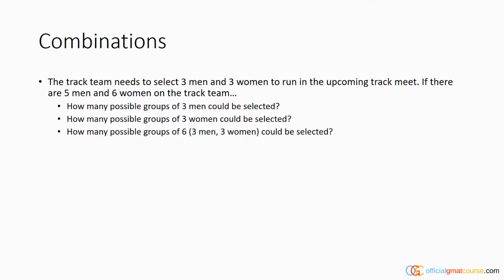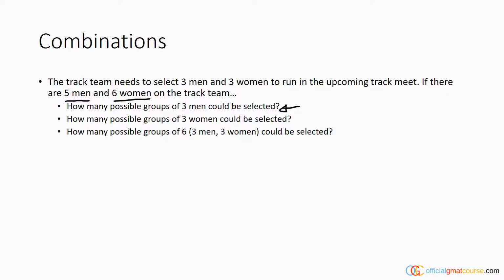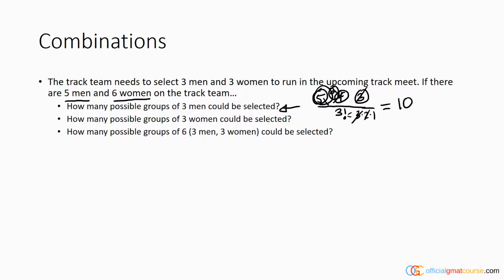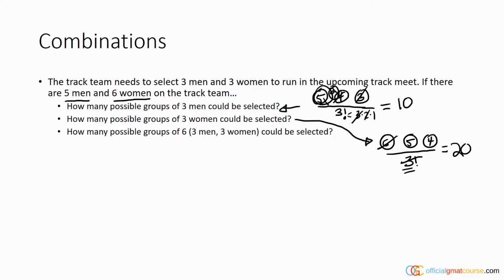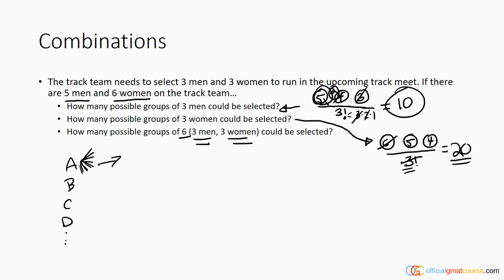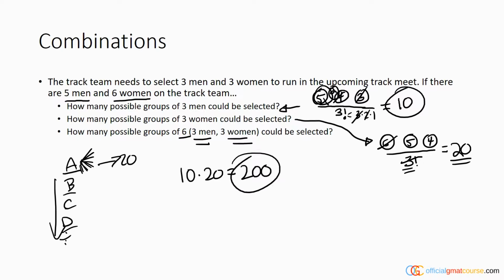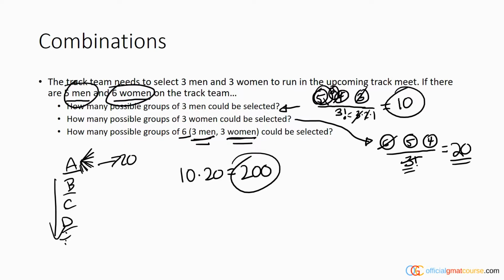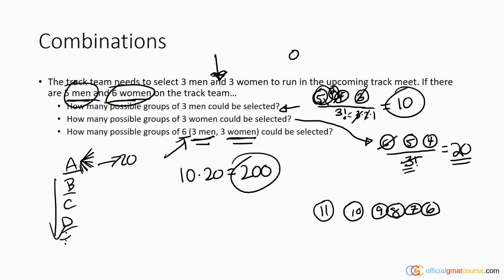Combinations (Simple and Super Groups)